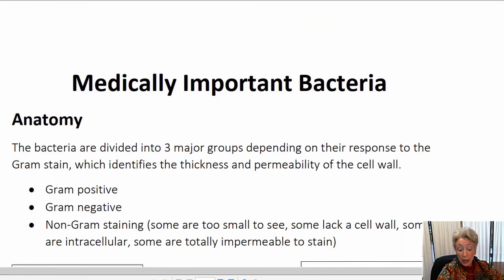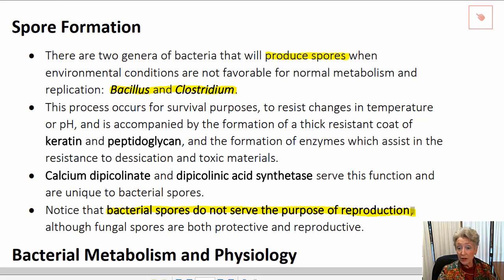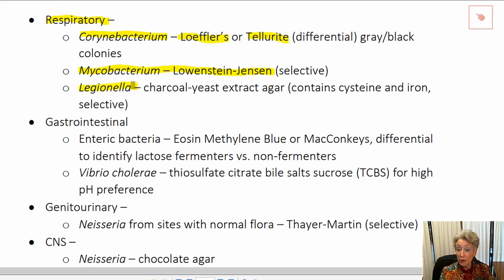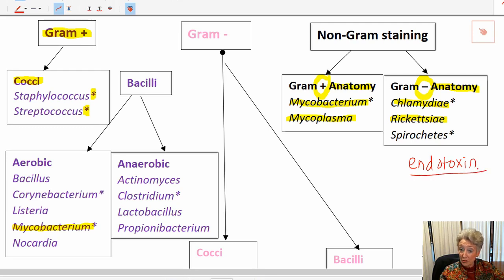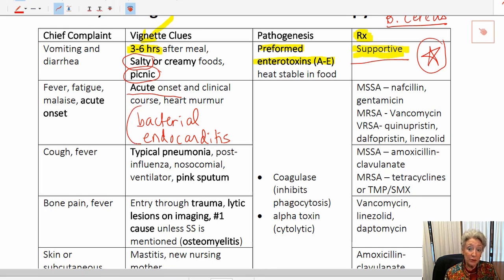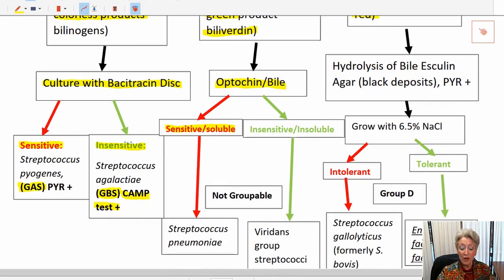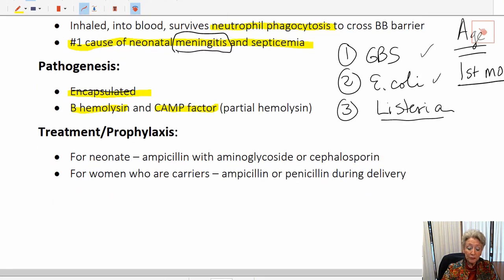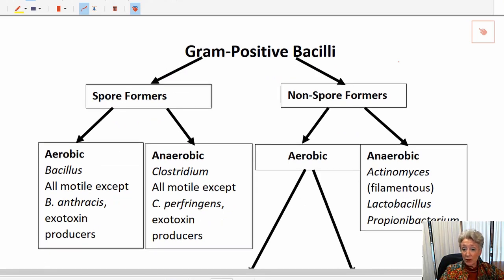2 Microbiology Medically Important Bacteria Part A 720p